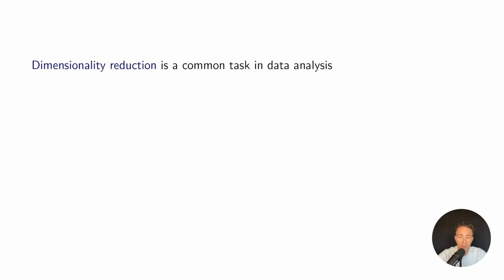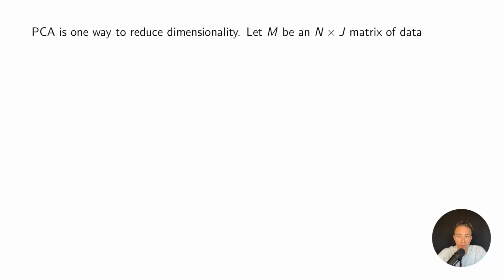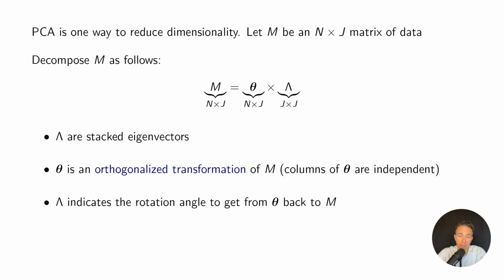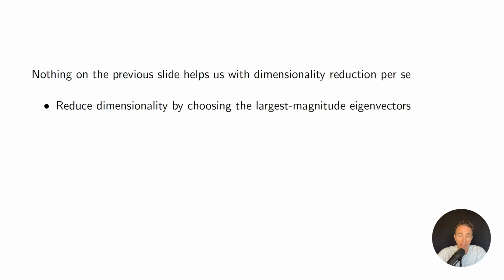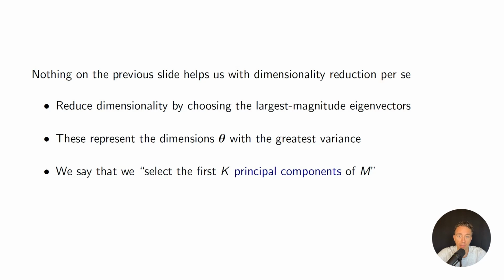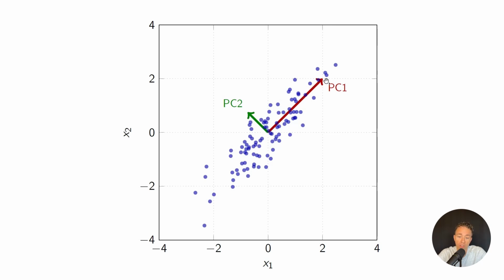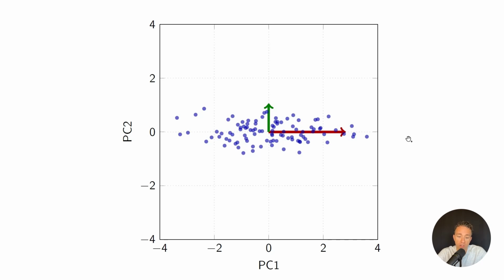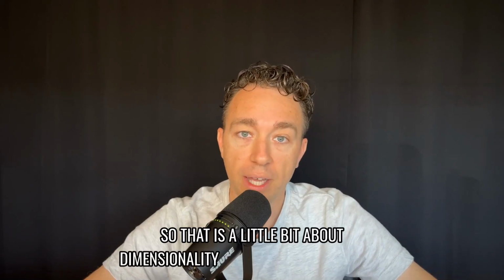Principal Components Analysis (PCA) for Dimensionality Reduction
When multiple proxy variables are correlated with each other, including all of them creates multicollinearity. But dropping them risks omitted variable bias. Principal Components Analysis (PCA) offers a "principaled" (see what I did there?) solution: instead of making an arbitrary choice, PCA automatically extracts the most informative linear combination of your variables into a smaller set of orthogonal components.

In this video, we cover:
- The dimensionality reduction problem: why correlated proxies create redundancy and why neither including all of them nor dropping them is satisfying
- How PCA decomposes a data matrix into an orthogonal basis matrix and a matrix of eigenvectors, using tools from linear algebra
- How PCA identifies the directions of maximum variance in the data: the "principal components"
- Selecting the first k principal components to approximate the original data, with the discarded directions captured as residual noise
- A graphical walkthrough: rotating correlated data into the PC1-PC2 coordinate system and projecting onto the first principal component
- The "80-20 rule" intuition: preserving most of the variation in the data while discarding redundant dimensions
- Key limitations of PCA: it maximizes variance without regard to measurement error, and treats all observations as measured without error
- A preview of factor analysis, which explicitly models measurement error in each component of the data matrix